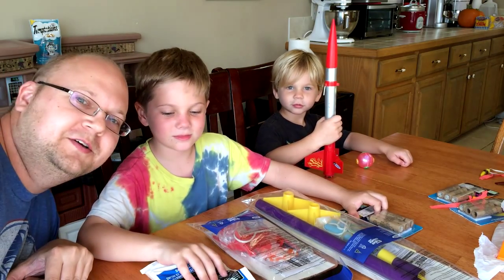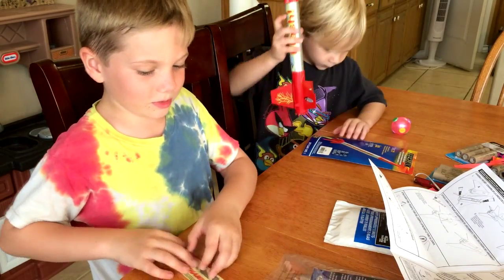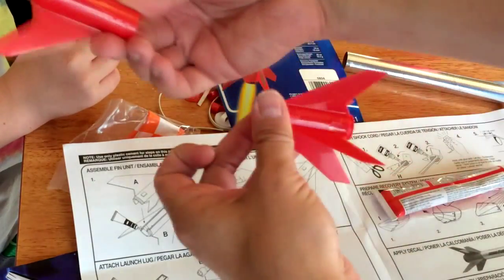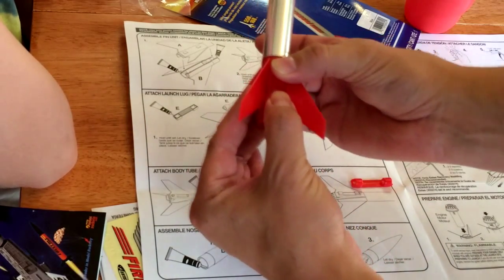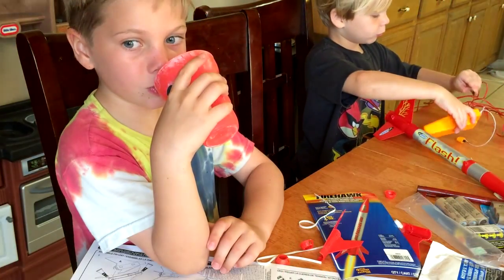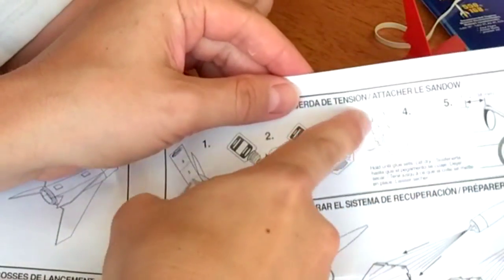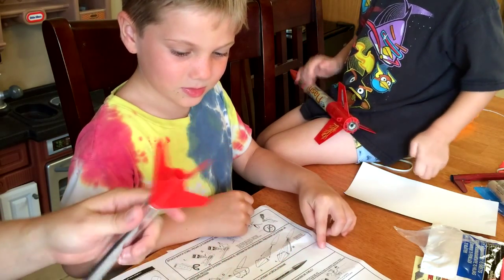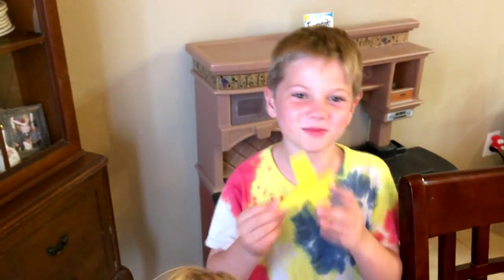Model Rocketry: ESTES FIREHAWK Build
Fritzbuild3r and BMD work on Estes Firehawk.  Tomorrow launch!